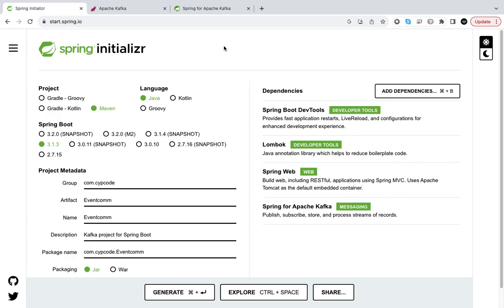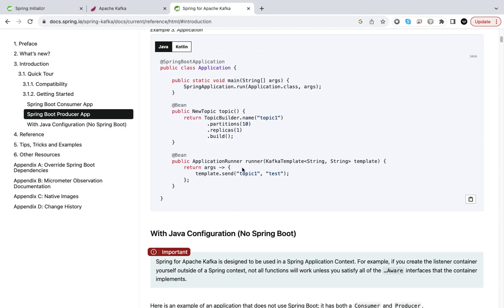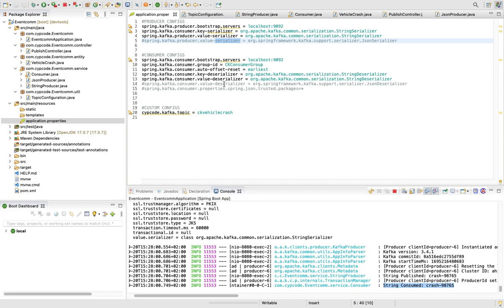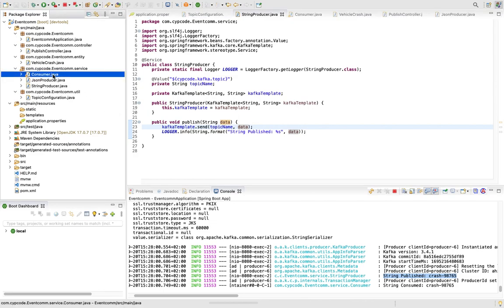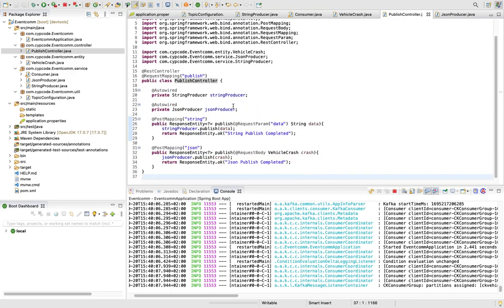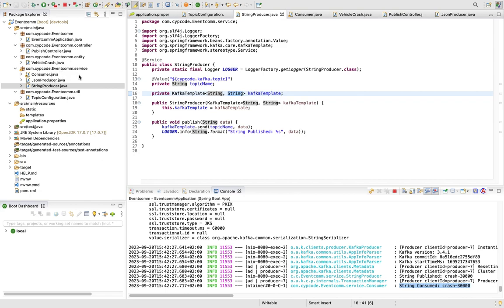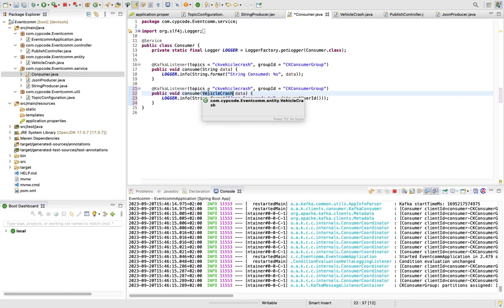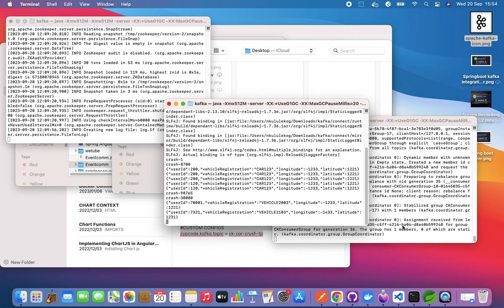Springboot Full Apache Kafka Core Integration | Kafka Producer and Consumer | Spring API Example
Springboot Full Apache Kafka Core Integration | Apache Kafka Producer and Consumer | Spring API Example

Apache Kafka is an open-source distributed event streaming platform used by thousands of companies for high-performance data pipelines, streaming analytics, data integration, and mission-critical applications.

Open source distributed system which is run as a cluster
It consists of servers and clients that interact via high TCP network protocol
Specific events are streamed into a specific topic that is shared across all brokers within a cluster